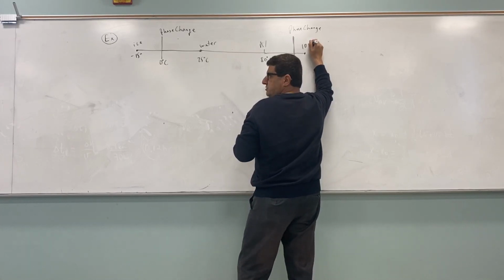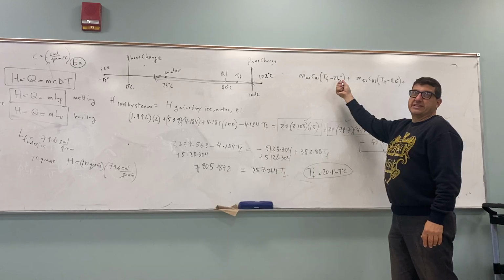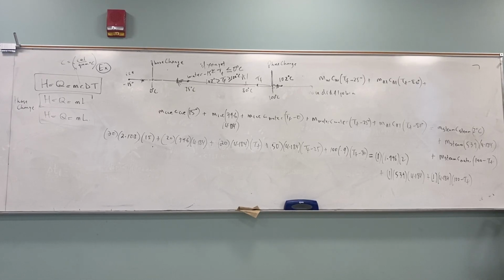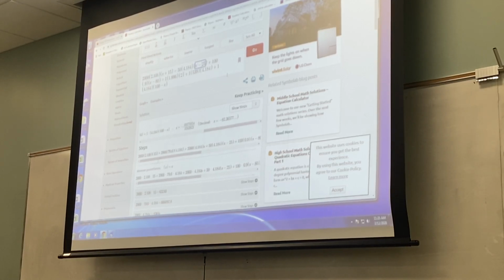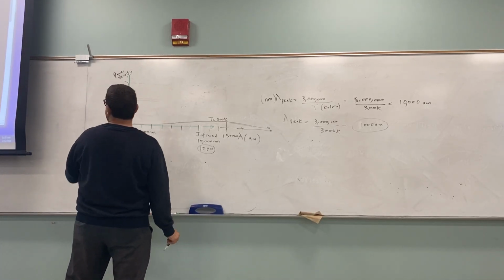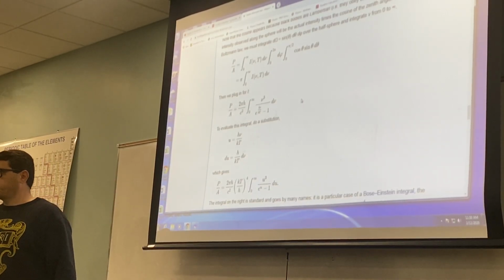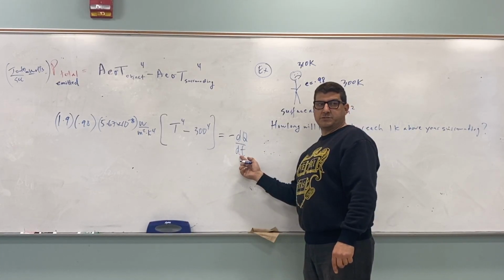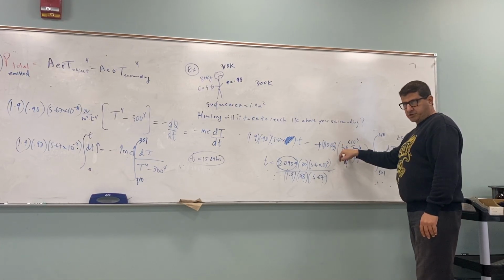Physics 102: Chapter 17c Specific Heat and Blackbody Heat Radiation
This video ends the specific heat problem from the previous lecture and then goes on to explain Blackbody Heat Radiation and gives an example of calculating how long it takes for an object to cool.